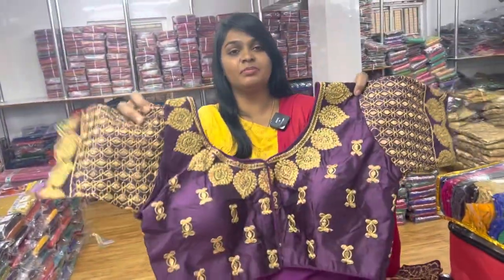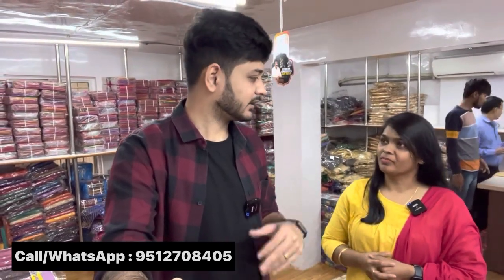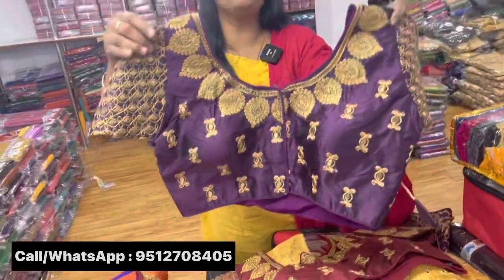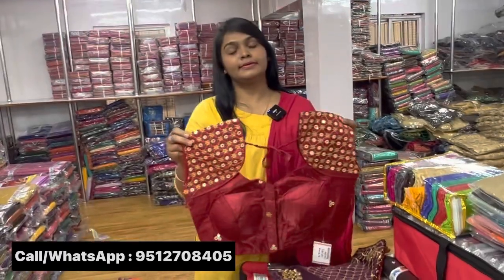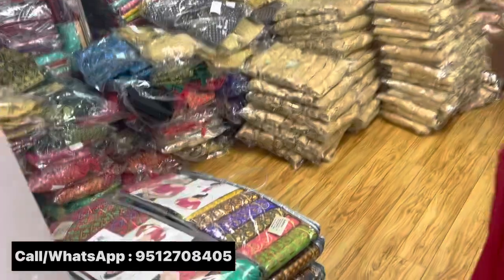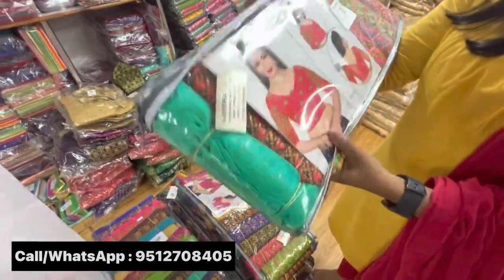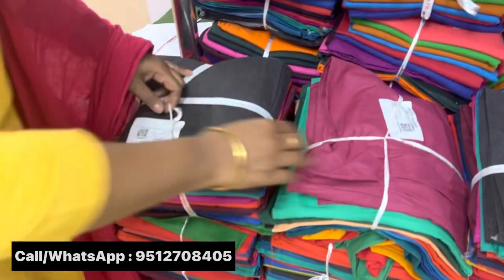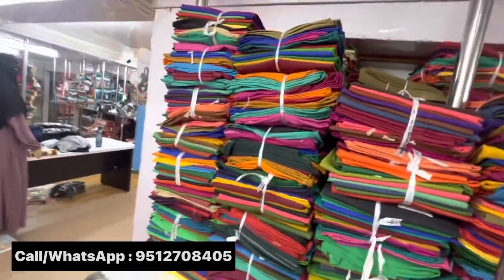Rs. 55/- Readymade Blouses / Wholesale Readymade Blouse Market / Blouses, Petticoat, Saree Fall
Chickpet Wholesale saree shop
chickpet wholesale saree shops
chickpet bangalore shopping
Chickpet wholesale market
Wholesale Saree in Chickpet
Chickpet wholesale Market
Bangalore wholesale market

latest SAREE BLOUSE
Maggam SAREE BLOUSE
silk blouse
choli designs
silk saree choli designs.
heavy work silk saree blouse designs
bridal blouse designs
south Indian bridal saree blouse designs
vanki sleeves blouse designs
saree blouse designs 2018
Kota Jali
Konrad Saree
Kanjeevaram Saree
Baluchari Saree
Taant Saree
Kantha Saree
Bomkai Saree
Sambalpuri Saree
Bandhani Saree
Kosa Sarees
Nauvari Sarees
Chiffon Sarees
Georgette Sarees
Net Sarees
Mysore Silk Sareesd
Konrad Silk Saree
Thanchoi Silk Saree
Ikkat and Patola Silk Saree
Chanderi and Maheshwari Silk Saree
Paithani Silk Saree
Tussar Silk Saree
Kundan Work Saree
kundan broder sarees
Kundan Work Saree Designs Party Wear Collections kurti
Konrad Saree
Kanjeevaram Saree
Baluchari Saree
Taant Saree
Kantha Saree
Bomkai Saree
Sambalpuri Saree
Bandhani Saree
Kosa Sarees
Nauvari Sarees
Chiffon Sarees
Georgette Sarees
Net Sarees
Mysore Silk Sarees
Konrad Silk Saree
Thanchoi Silk Saree
Paithani Silk Saree
Tussar Silk Saree
Kanchipuram SareeKanjivaram Silk
Kanchi pattu sarees
Designer Sarees
Designer Blouses Sarees Dresses
blouse cutting and stitching
lase designs
lehenga choli
lehegga sarees
net sarees
wedding sarees
designer sarees
fast drap sarees
heavy designer sarees
wedding
lehenga saree
lehenga style saree
indianwedding
Bridal Lehengas
Bride
Party Lehenga Saree
Part Wear
Lehenga Saree
Designer lehenga
Lehenga choli
Anarkali lehenga
Lehenga saree
Lehenga skirt
Lehenga suit
Latest Aari Work Designer Saree Collections
Aari Work Designer Sarees
aari work sarees
designer sarees
supernet sarees
bridal sarees
latest fashion sarees
fashion sarees
party wear sarees
top 10 sarees designs
latest sarees
new sarees designs
work sarees
sarees
designer saree lace making
trendy sarees designs
designer saree images
designer saree blouse stitching
designer saree wearing
designer saree draping
Banaras Brocade
Kota Jali
Konrad Saree
Kanjeevaram Saree
Baluchari Saree
Taant Saree
Kantha Saree
Bomkai Saree
Sambalpuri Saree
Bandhani Saree
Kosa Sarees
Nauvari Sarees
Chiffon Sarees
Georgette Sarees
Net Sarees
Mysore Silk Sarees
Konrad Silk Saree
Thanchoi Silk Saree
uppada silk sarees
kota sarees
latest sarees
uppada silk
silk sarees
embroidered blouse designs
cheap chiffon saree
saree with blouse
plain sari with printed blouse
embroidered blouse designs for sarees
sari design for Kitty party
latest simple saree images
saree blouse image
daily wear simple saree
saree blouse designs
chiffon saree with embroidered blouse
plain sari with embroidered blouse
plain chiffon saree
budget friendly sari for office
teachers sari design
working women sari design
simple and classy sari blouse designs
saree trends in 2022
classy saree design ideas
embroidered blouse
plain sari images with blouse
sari design for farewell
college sari design ideas
soft chiffon saree design
party wear saree design
embroidered saree design
lace sari design ideas
newly brides saree design
heavy embroidered saree blouse designs
wedding sari design
shadi ki saree
beautiful saree design
latest work sari design
red saree design ideas
pink embroidered